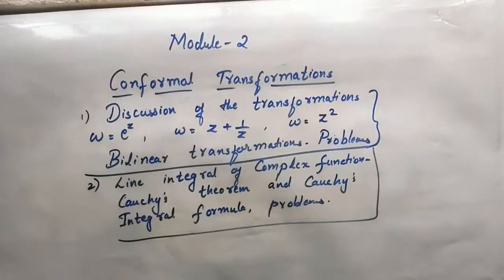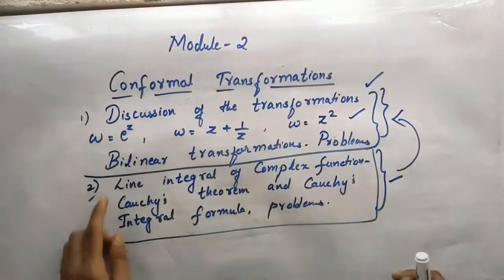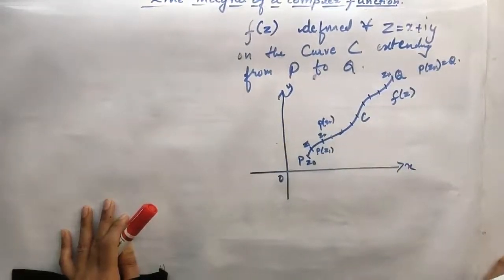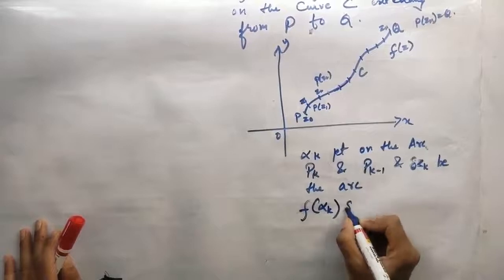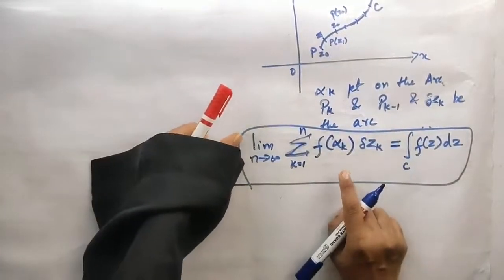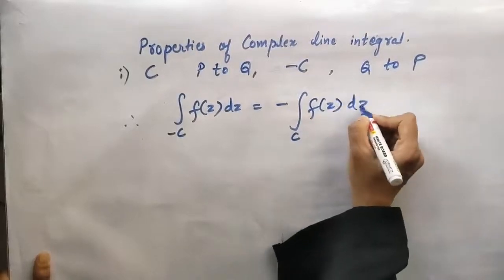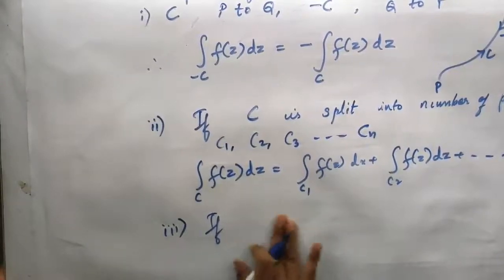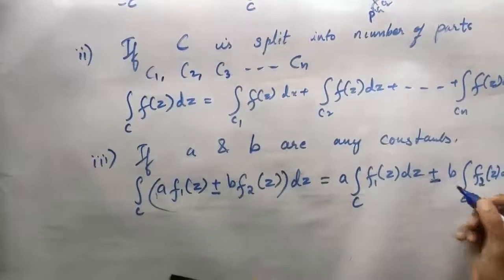18mat41 /module 2 / class 1